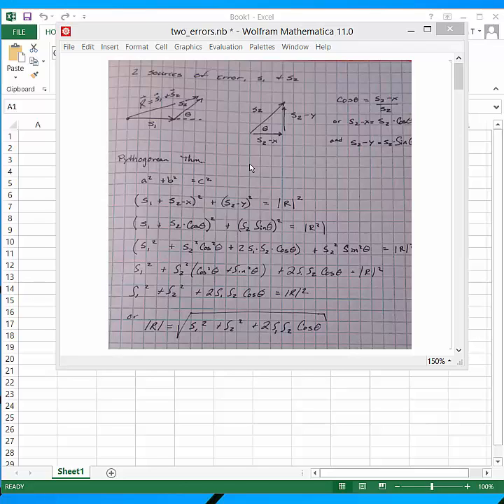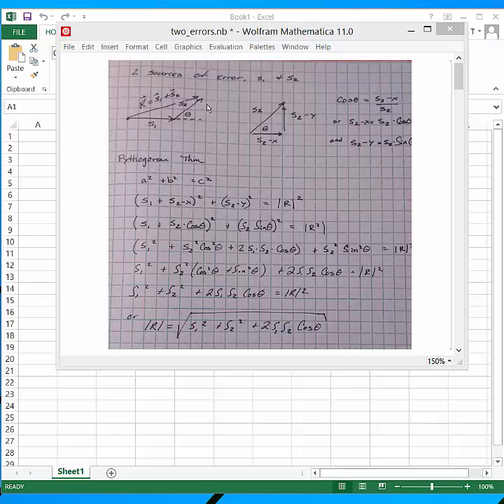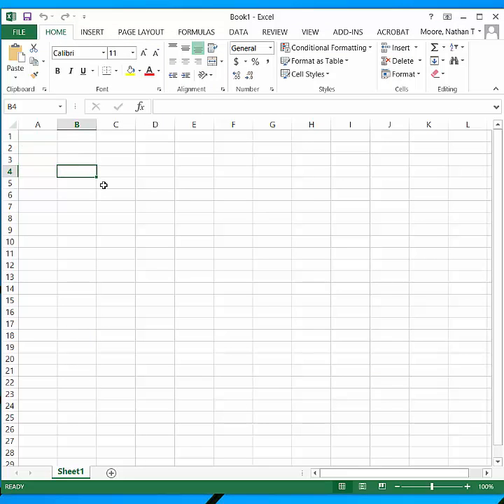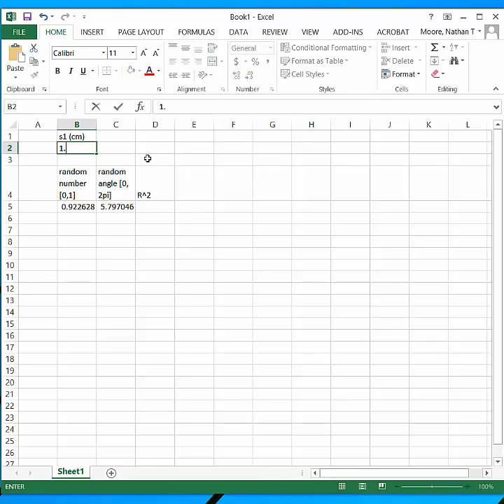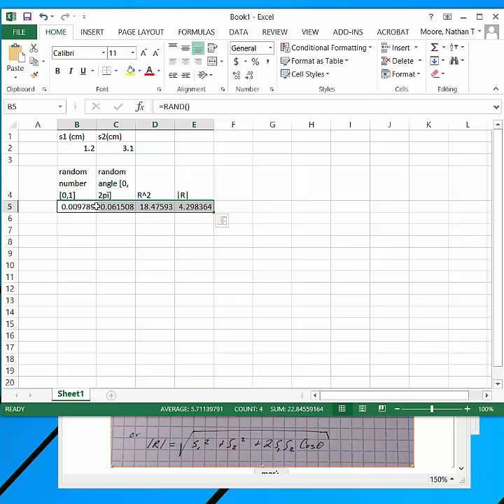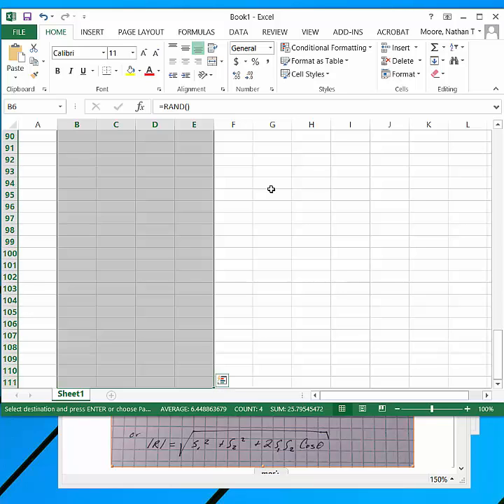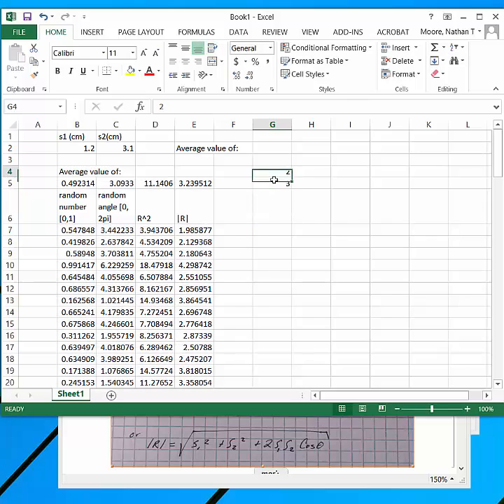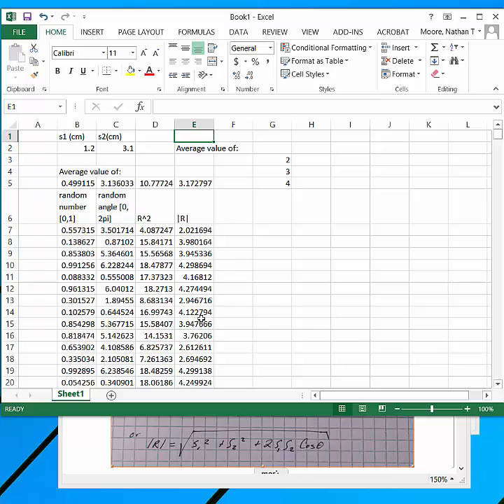average via excel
Find the average value of a vector magnitude via a random number simulation in MS Excel